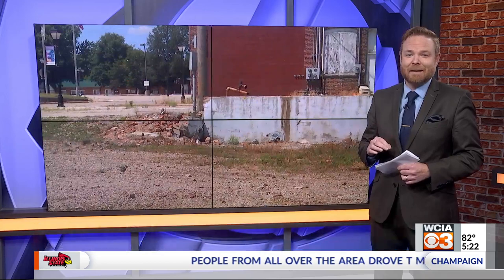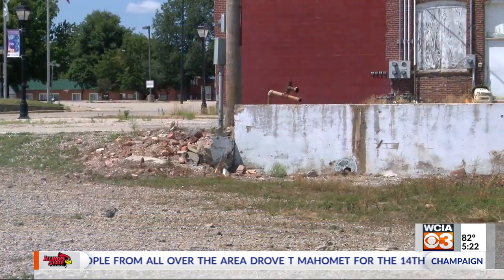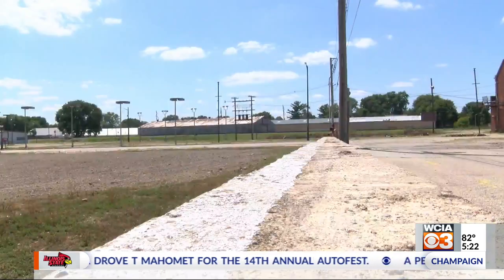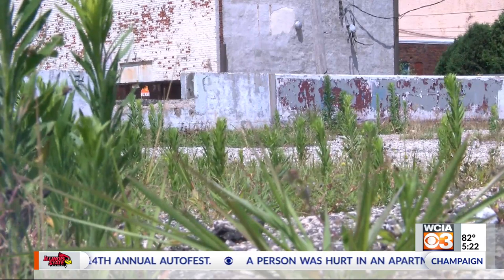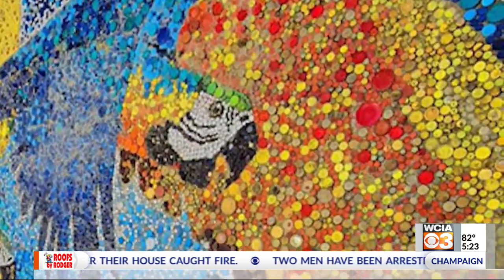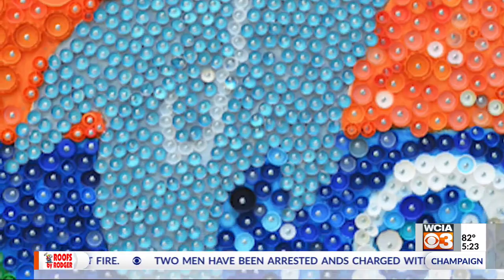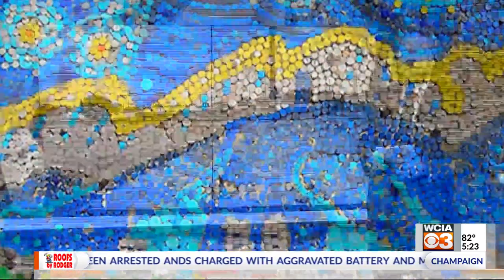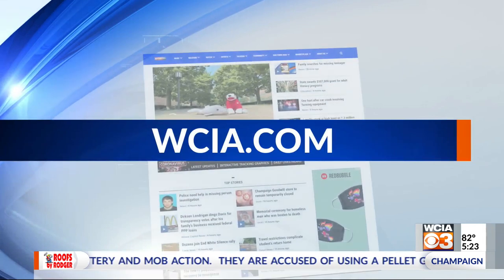Rantoul adding bottle cap mural to downtown area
An alley wall in downtown Rantoul is getting a makeover and the village Chamber of Commerce wants to use plastic bottle caps to make it happen.